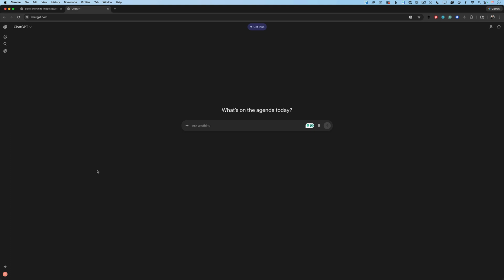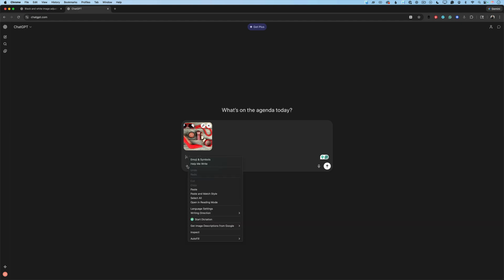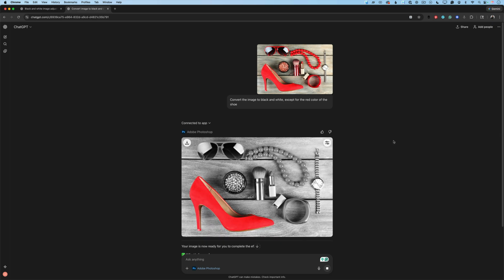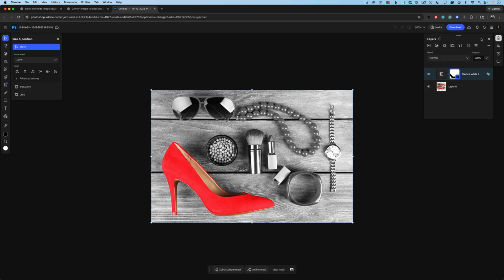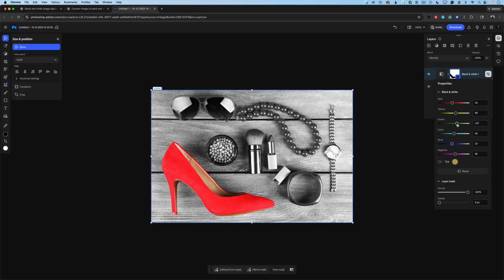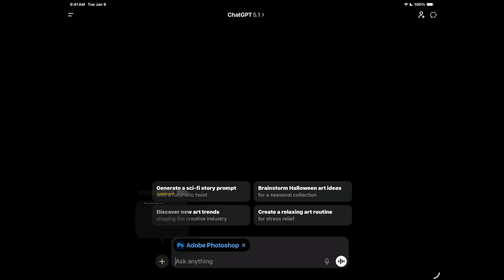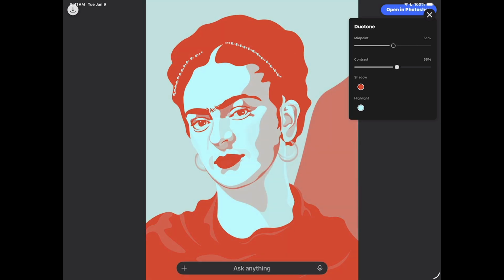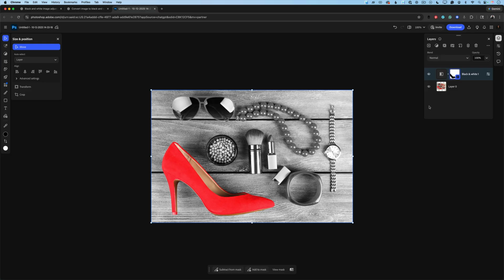Photoshop… Inside ChatGPT?! This Update Is Wild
Ready for a total creative glow-up? In this video, I walk you through how Photoshop now runs inside ChatGPT — yes, it’s real, and yes, it’s as powerful as it sounds. If you use ChatGPT every day, this workflow is about to streamline your entire creative process.

I’ll show you how to:
• Connect Adobe Photoshop directly to ChatGPT
• Load, edit, and modify your images using simple prompts
• Apply effects like selective black-and-white, vintage looks, and more
• Open your project in Photoshop on the web for fully non-destructive editing
• Adjust layers, masks, tint colors, contrast, midpoints — all inside ChatGPT
• Seamlessly switch between desktop, iPad, and web workflows

You’ll see real examples, including:
• Turning an Adobe Stock image black and white while keeping the red shoe
• Giving a Frida illustration a full vintage makeover
• Fine-tuning each effect with live Photoshop controls

Whether you’re a creator, designer, educator, or just someone who loves efficient workflows, this new integration is a game-changer. You can start in ChatGPT, finish in Photoshop, or do everything right inside ChatGPT itself. Maximum flexibility. Minimum friction.

Can’t wait to see what you create with this new toolset.